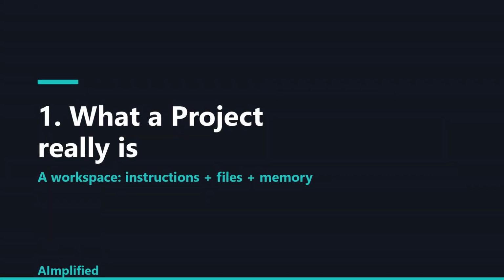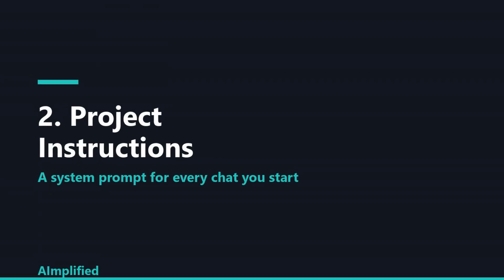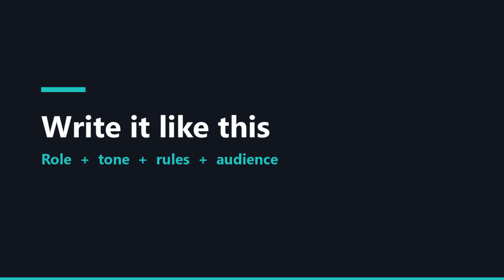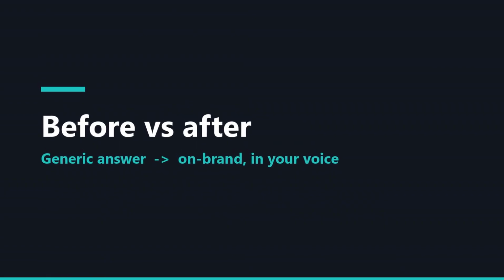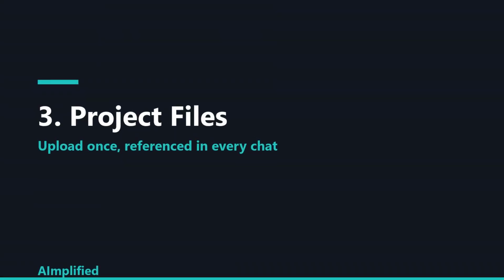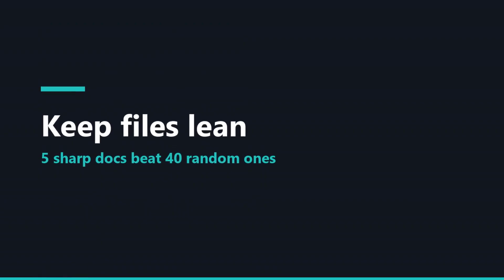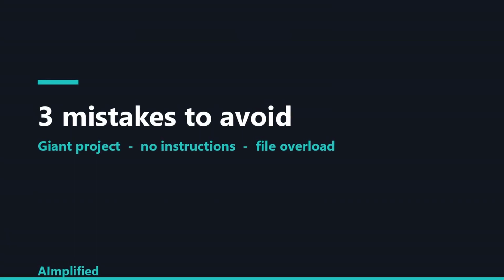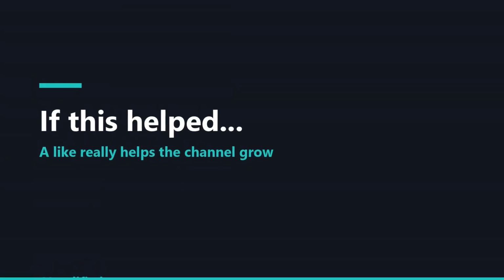How to Actually Use ChatGPT Projects (Most People Do It Wrong)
You're probably using ChatGPT Projects like a folder — and missing 90% of what it does. Here's how Projects actually work, the settings nobody touches, two real setups you can copy, and when to use a Project vs a Custom GPT.

00:00 Why you're using Projects wrong
00:29 What a Project really is
01:07 Memory is scoped
01:26 Project Instructions
02:17 Project Files
02:50 Build 1: Content engine
03:31 Build 2: Job search HQ
04:07 Projects vs Custom GPTs
04:45 3 mistakes to avoid